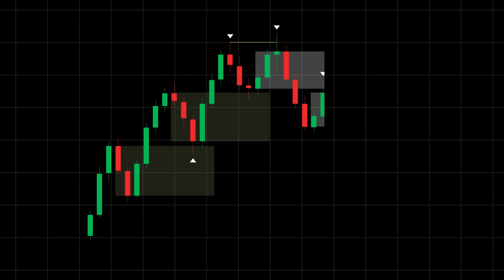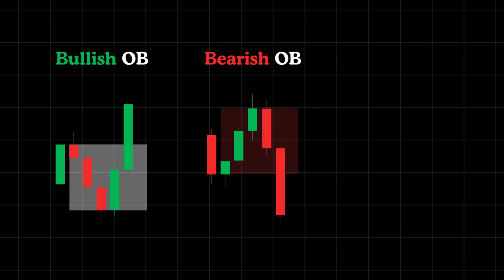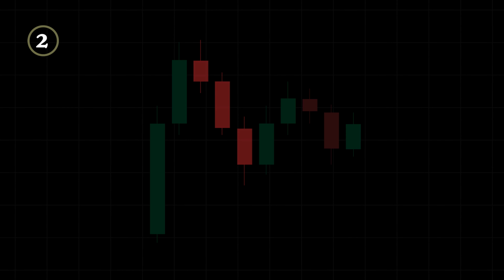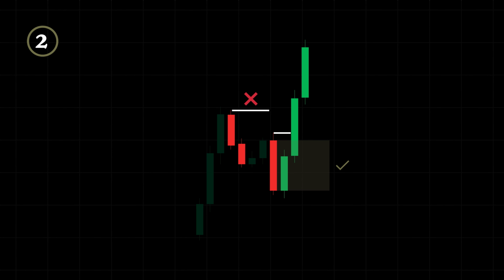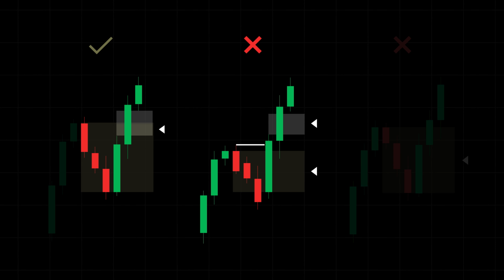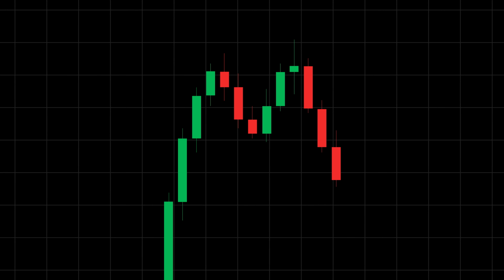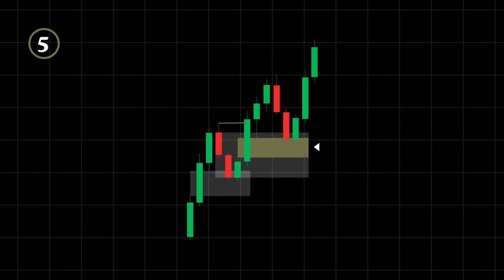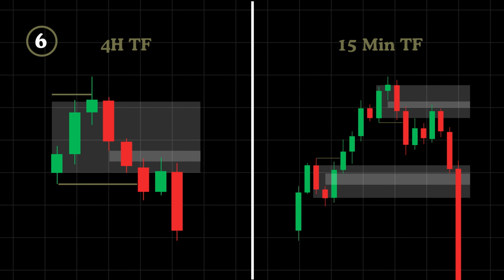Smart Money’s Favorite Order Blocks – Profitable on Any Chart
High-Probability Order Blocks with Smart Money Concepts (SMC)
In this video, I’ll reveal how to identify and trade high-probability order blocks using Smart Money Concepts (SMC) — a strategy that consistently delivers in both Forex and indices markets. Perfect for traders of all levels, this method will help you spot the most powerful zones for precise entries and exits.
Here’s what you’ll discover:
✅ The key factors that make an order block valid
✅ How to execute trades around order blocks with pinpoint accuracy
✅ Proven SMC techniques to boost your win rate